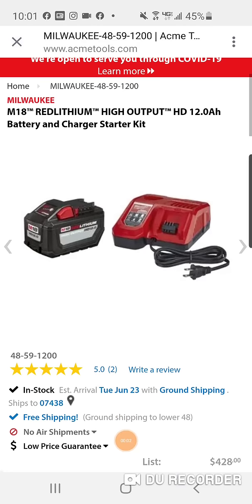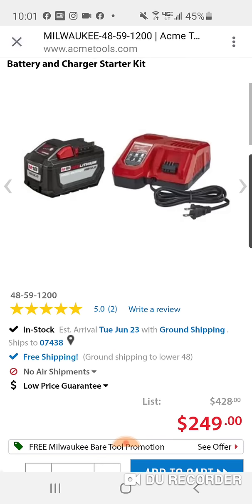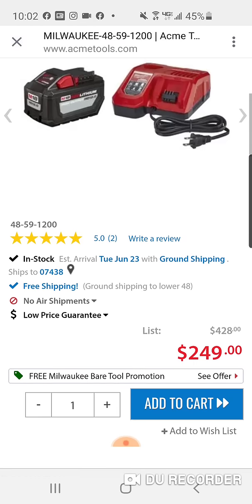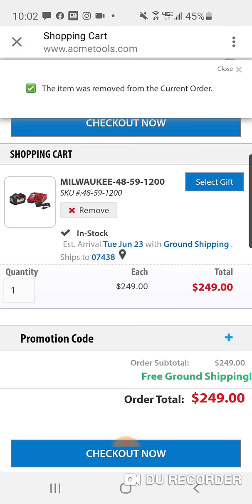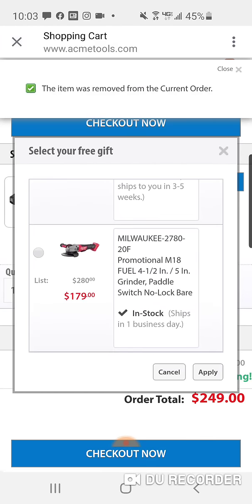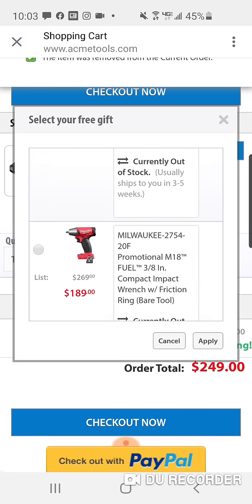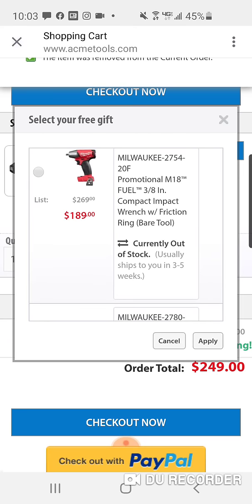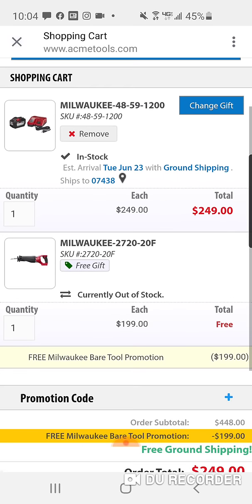☢️☢️☢️ MILWAUKEE M18 12.0 Starter Kit w/Rapid Charger Explosive 💣